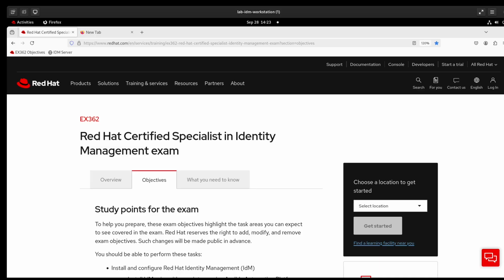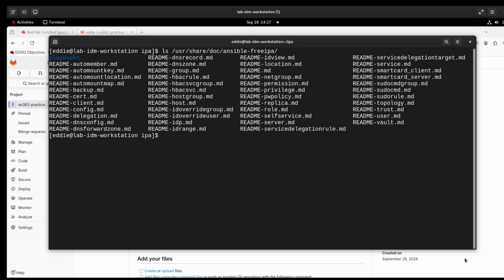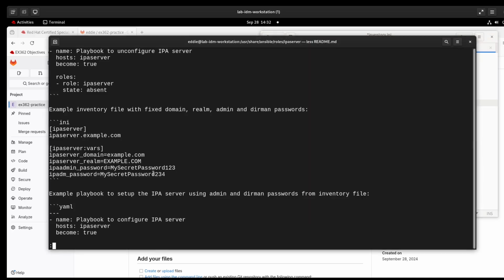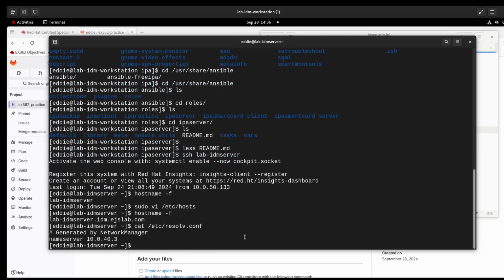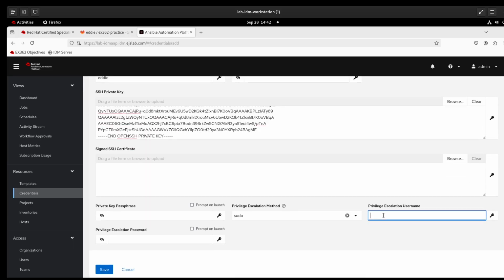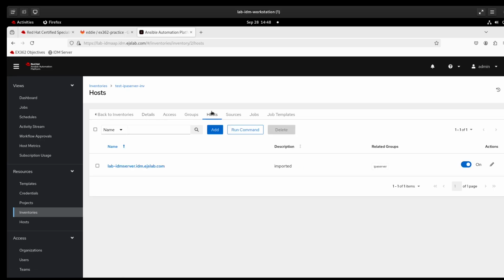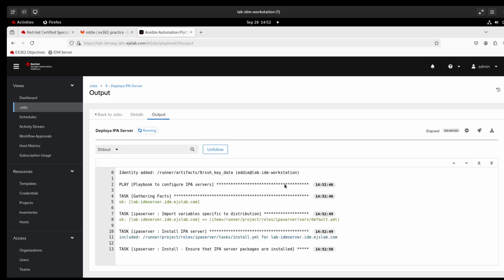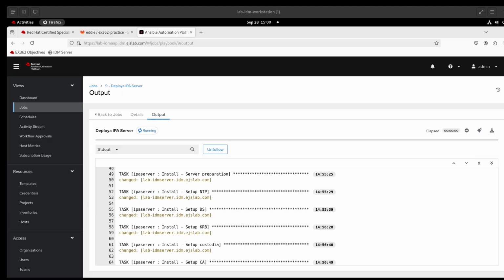Red Hat EX362 Practice Session: Install IdM using either scripts or using AAP – Part 2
Practice session focused on installing IdM using Ansible Automation Platform.

*Notes*
There are a few seconds of choppy audio.  I suspect the issue is with OBS and my audio interface.  Also my video feed freezes during the last quarter of the recording.  After a pause I usually check OBS to make sure everything is good, but alas. :( At some point, I'll take the time to troubleshoot.  Right now all time is focused on exam preparation.